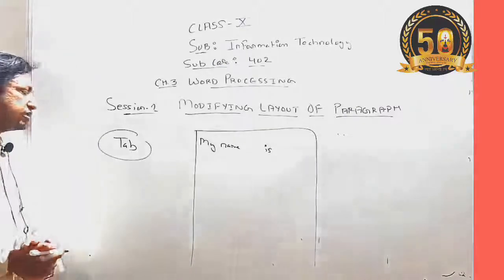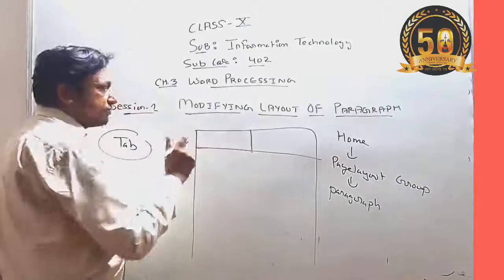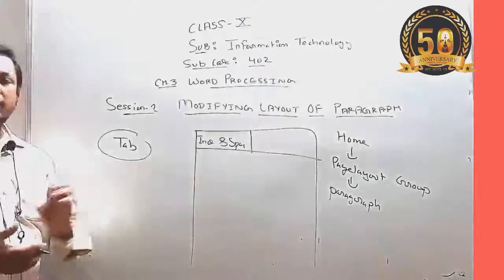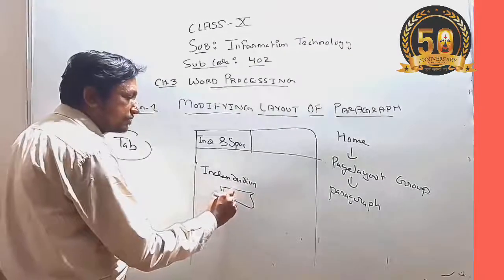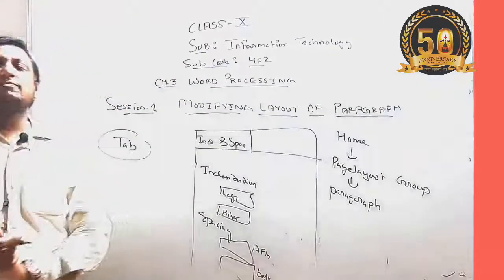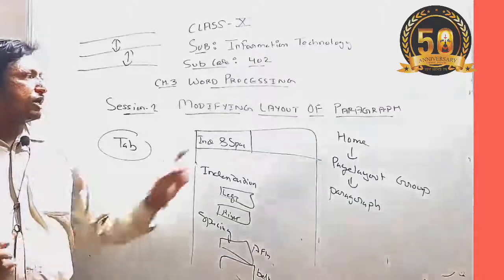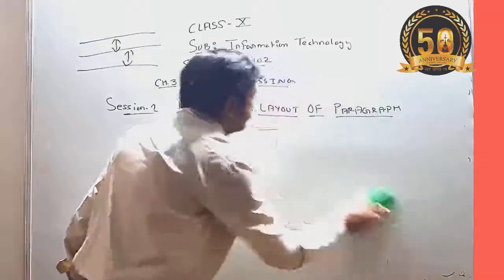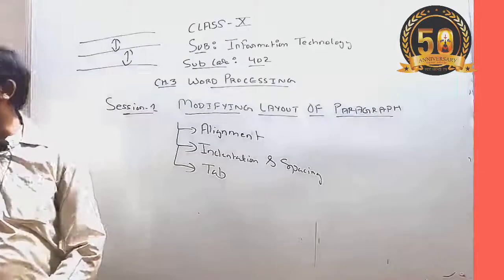Class X (part-3)